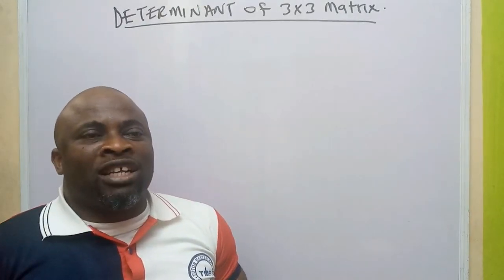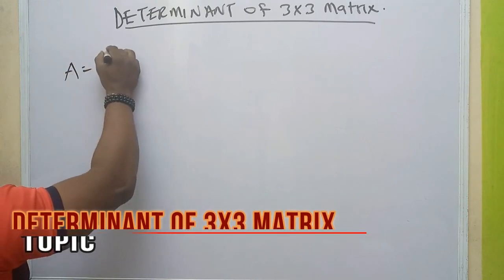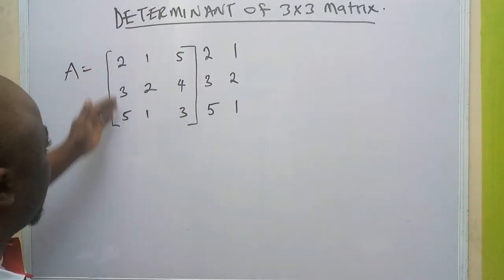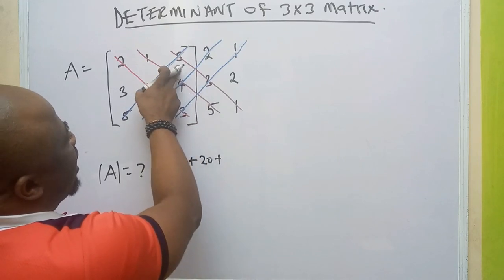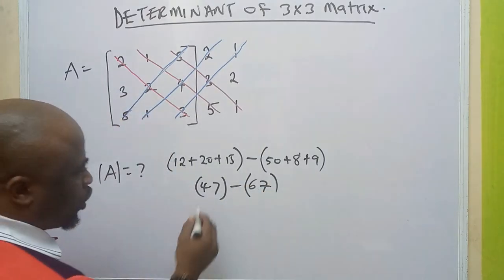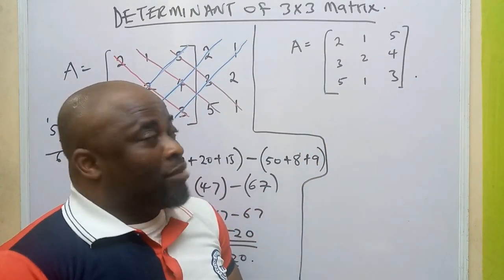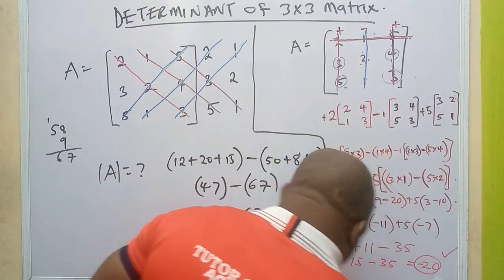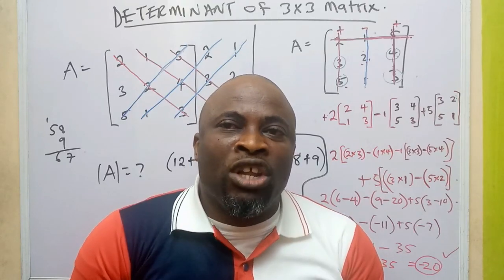DETERMINANT OF 3X3 MATRIX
This video is about the Determinant of 3x3 matrix. In this video,i explained the concept of how to find the determinant of 3x3 matrix using two methods. i believe this video will be very helpful to understanding the determinant of 3x3 matrix.